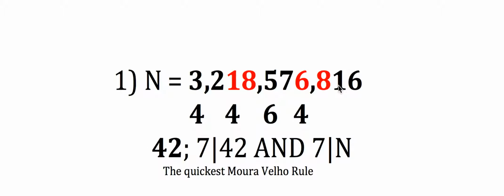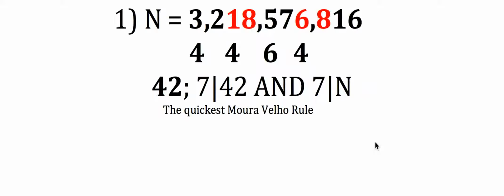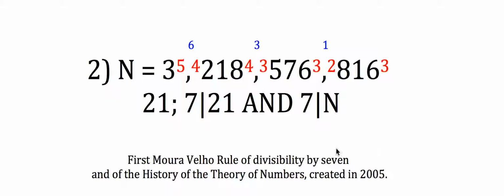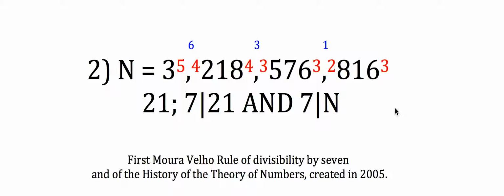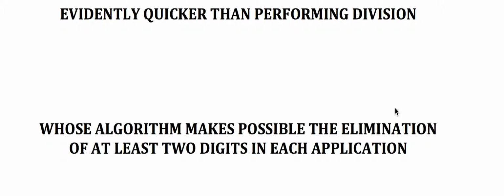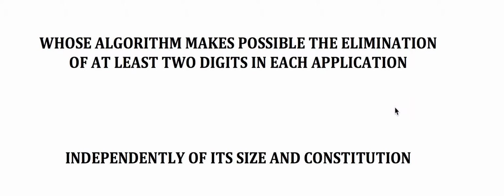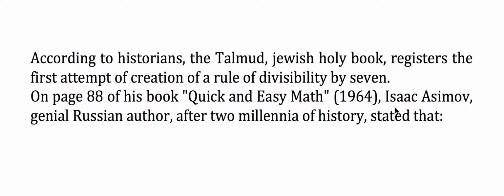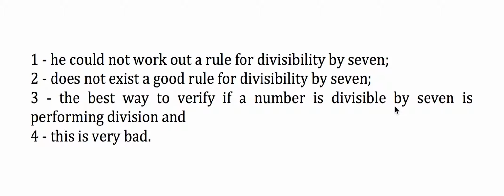DEFINITION OF DIVISIBILITY RULE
A definition of divisibility rule elaborated after more than twenty years of research that culminated with the creation of the "Moura Velho" rules of divisibility by seven. This definition rejects mere divisibility tests or false rules.